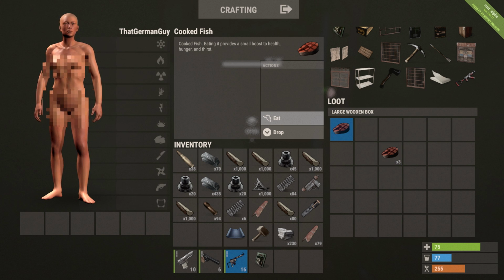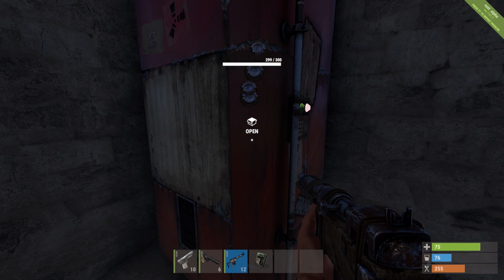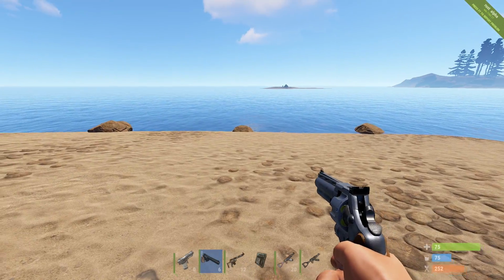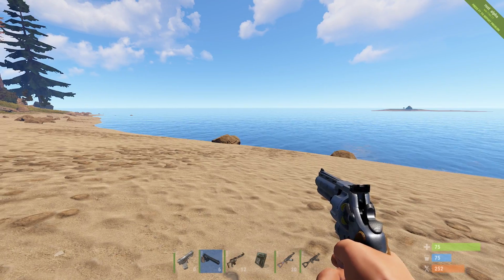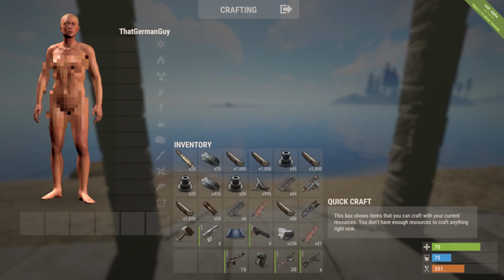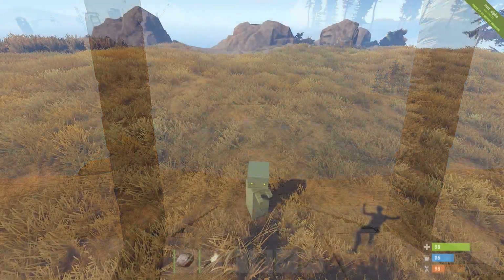Rust What's Coming | Truth About Zombies, Refrigerator, Metal Shopfront #61 (Rust News & Updates)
Rust What's Coming | Truth About Zombies, Refrigerator, Metal Shopfront #61 (Rust News & Updates) - Today we look at up coming features of Rust's  2/16/17 update.

Get Your discount on 1Up Box here!

Outro-  Audio Paradyne & Stahl (feat. Stephanie Kay): Stars Collide

I purchased this game legally and all copyrights for the game are held by the Owners